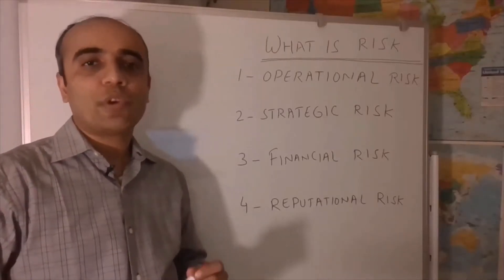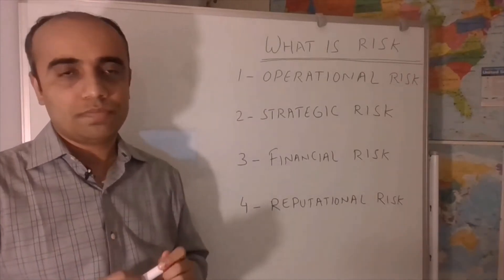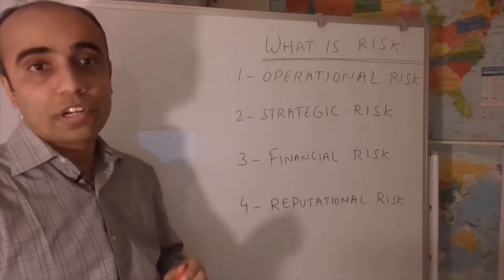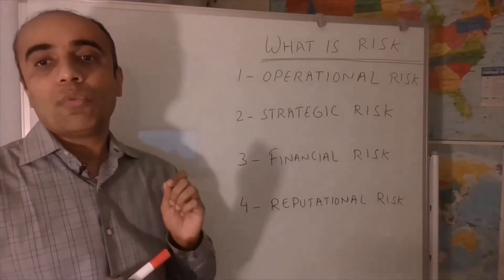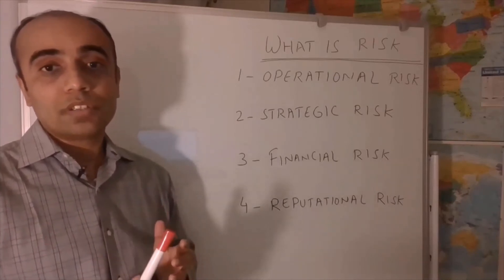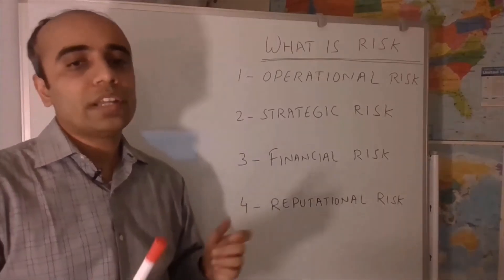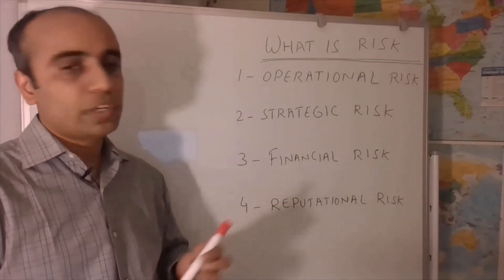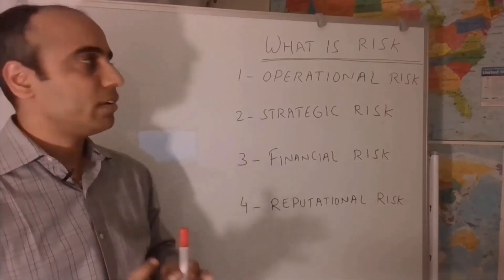IT with Varun Vohra - What is Risk?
This video will help you understand risk in simple terms especially four key categories of risks critical for any company or business with simple examples:
- Operational Risk
- Strategic Risk
- Financial Risk
- Reputational Risk